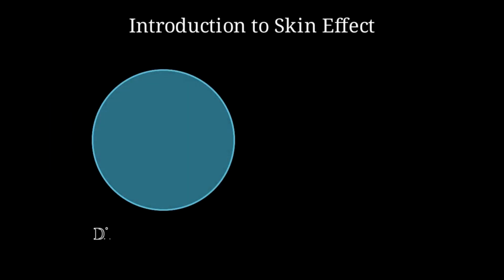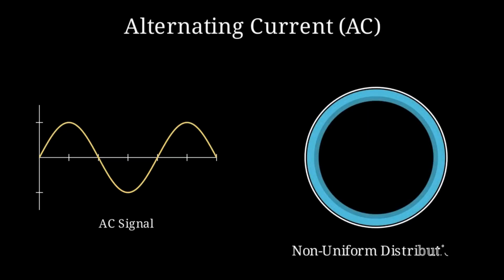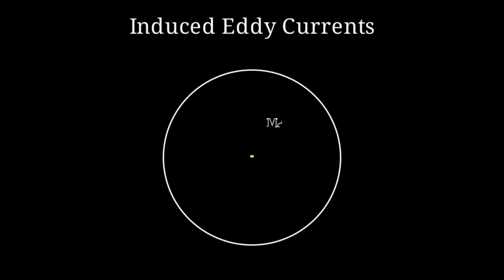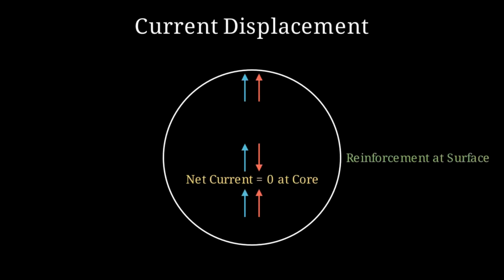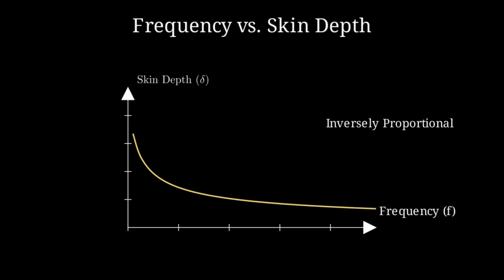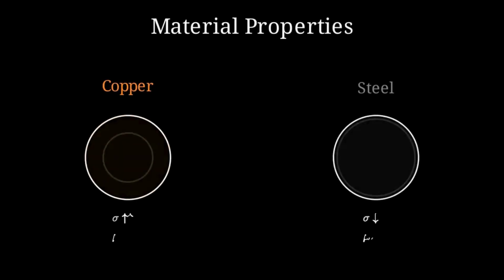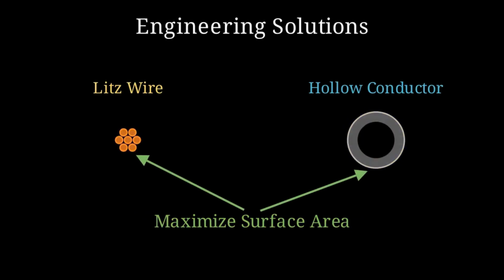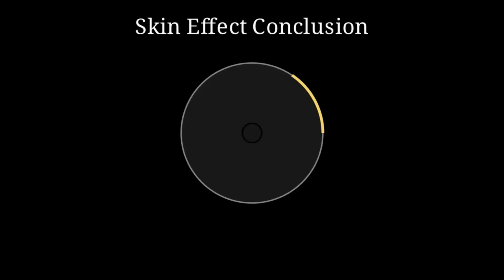Skin Effect in AC Conductors & Current Density Derivation | Class 12 | Vision Solve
Secure full marks on your alternating current physics boards with this complete derivation of the Skin Effect and current density distribution in AC conductors. We map out internal self-inductance loops, back-EMF vectors, and frequency-dependent skin depth math step-by-step.